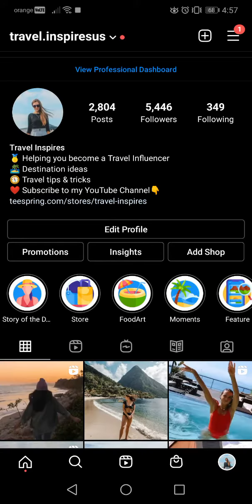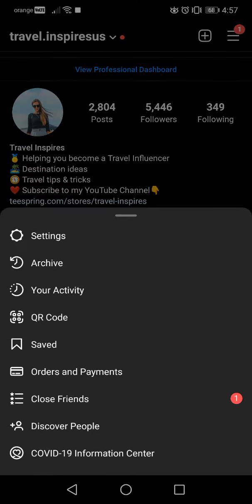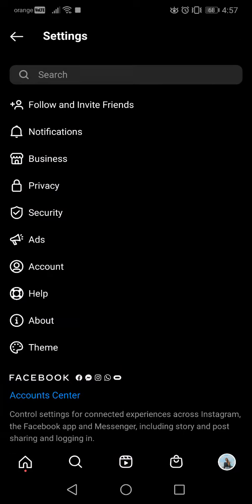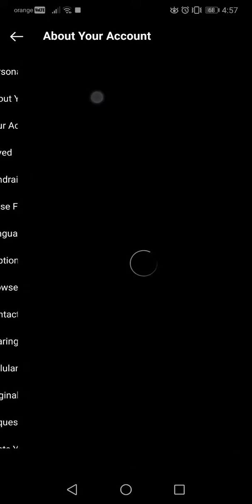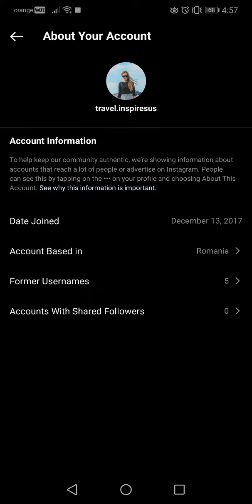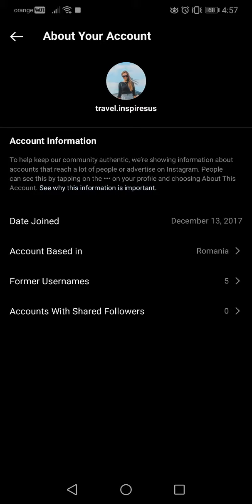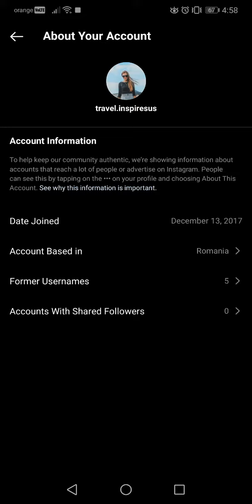How to check the general informations of your Instagram Profile? - Instagram Tips